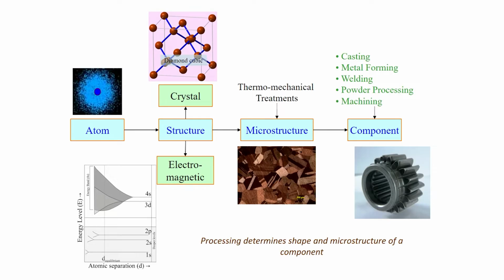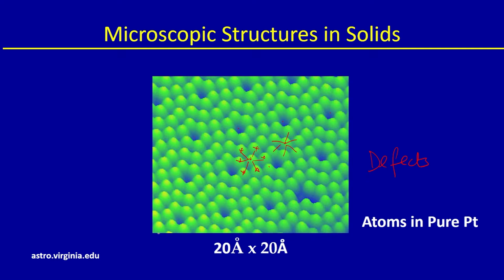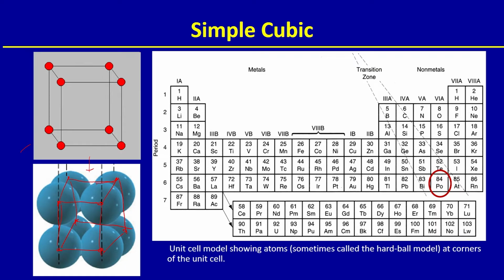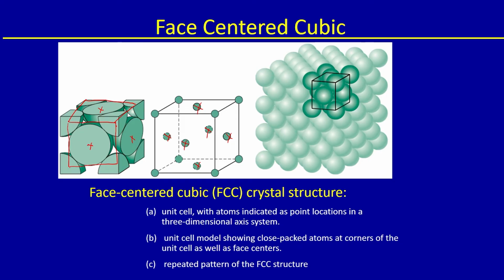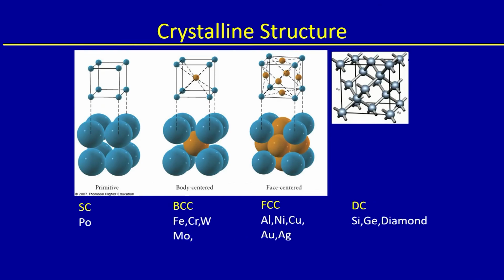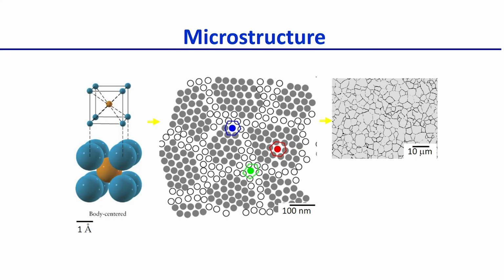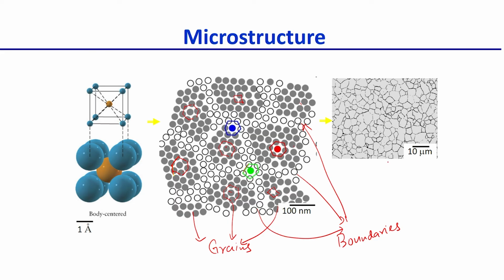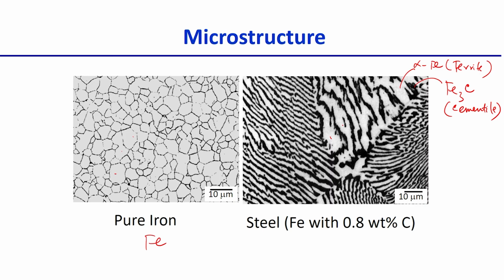Lecture 04 : Basics of Materials Science - II